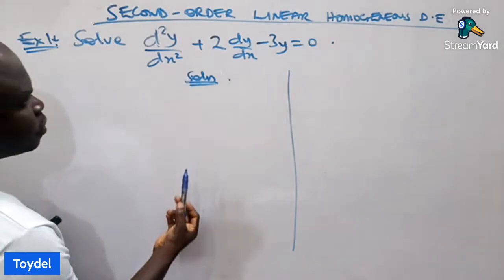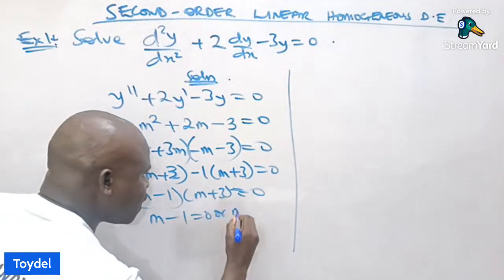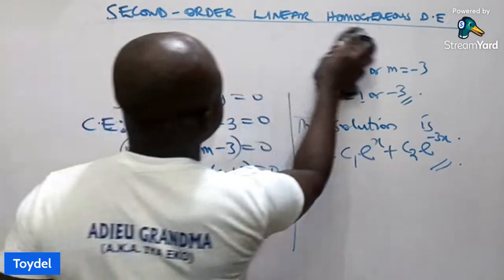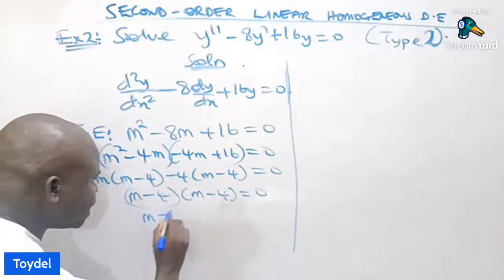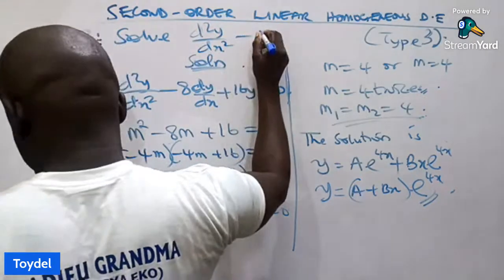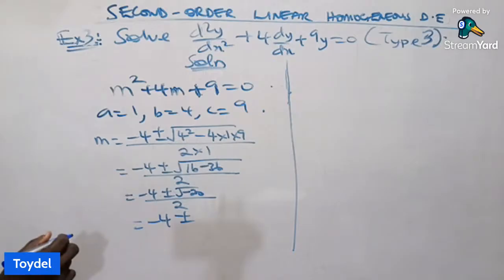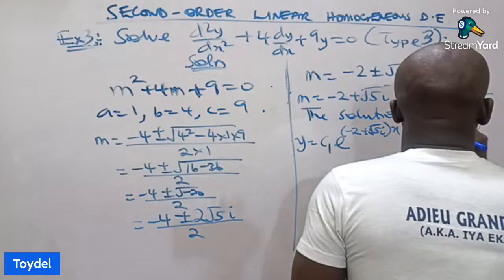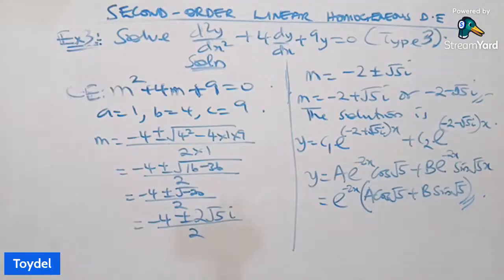Solution of Second-Order Linear Homogeneous DEs